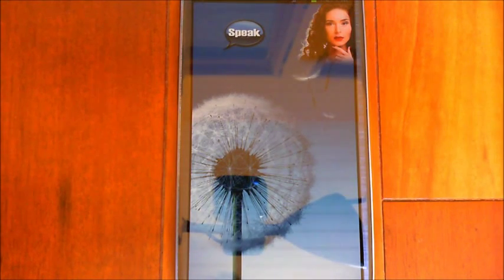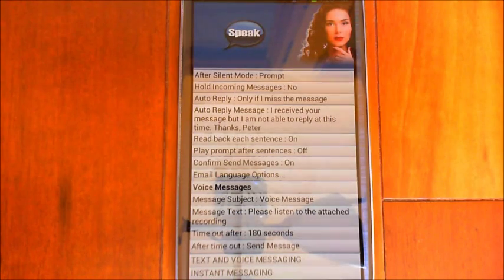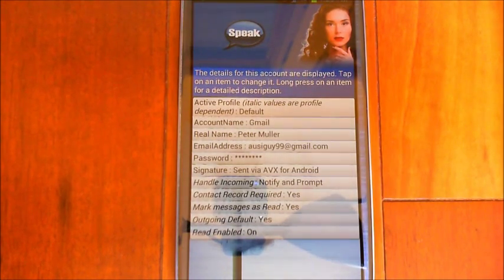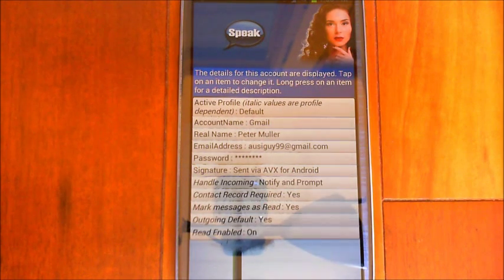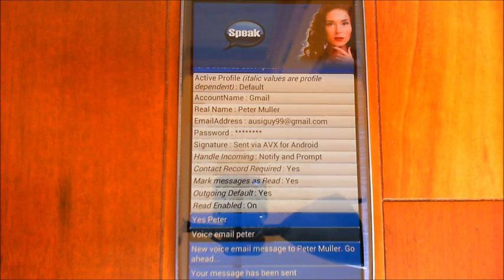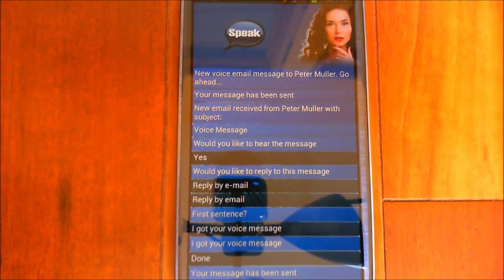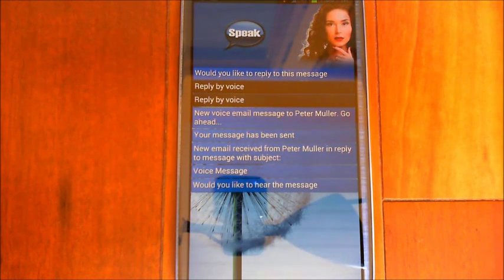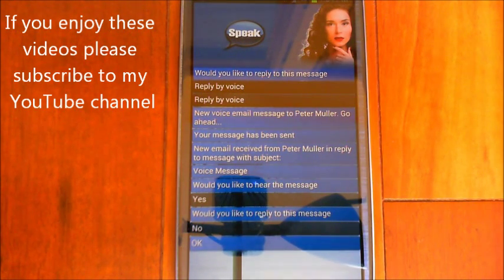AVX/EVA Voice Email Messaging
Demonstrates sending a receiving voice emails.